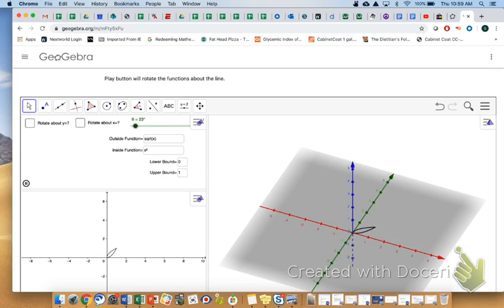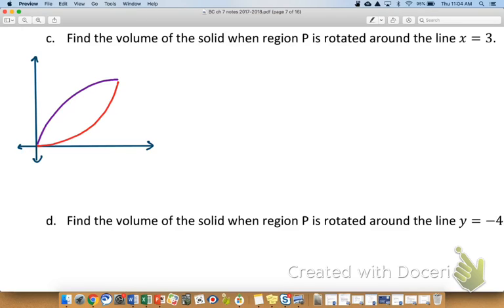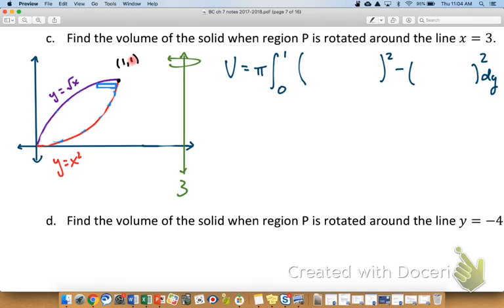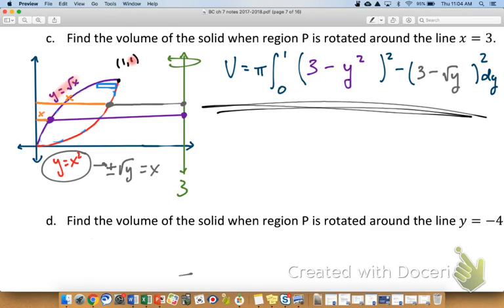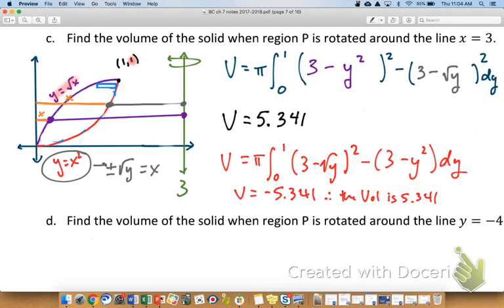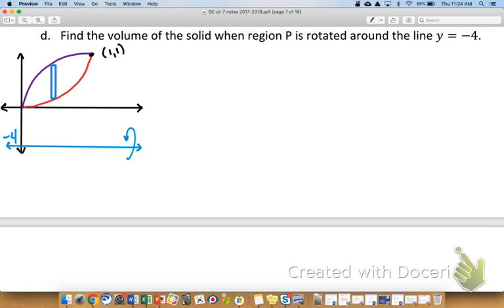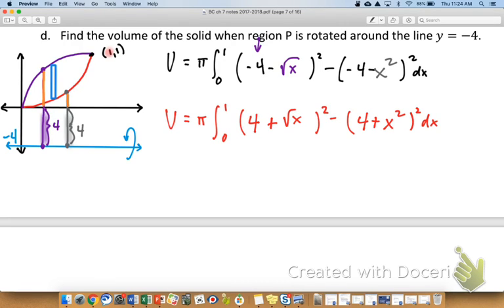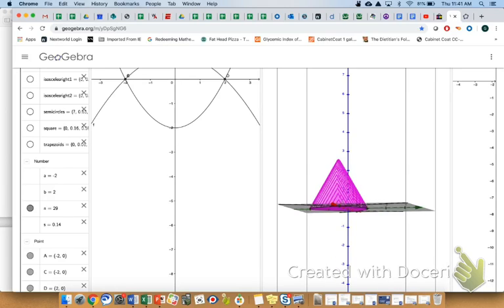bc unit 6 day 3